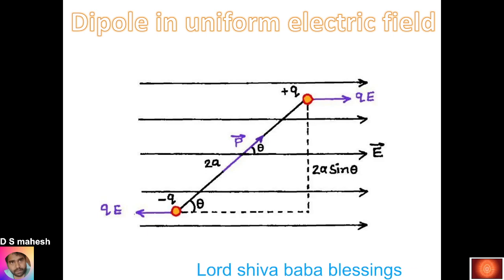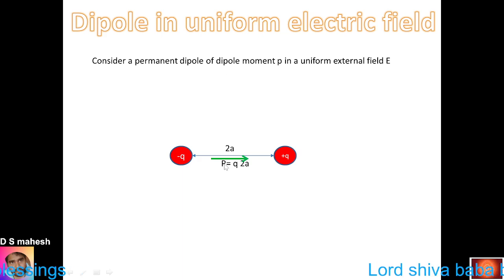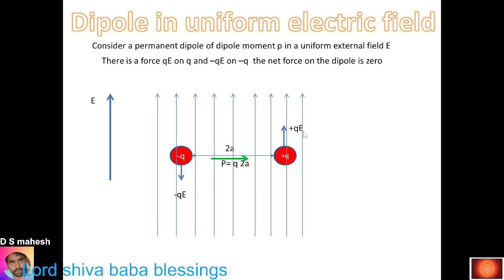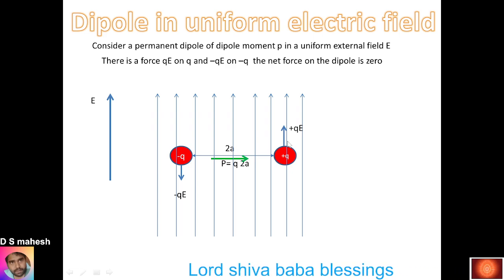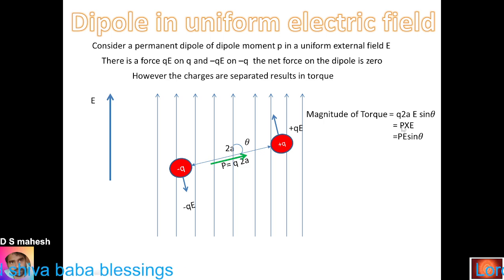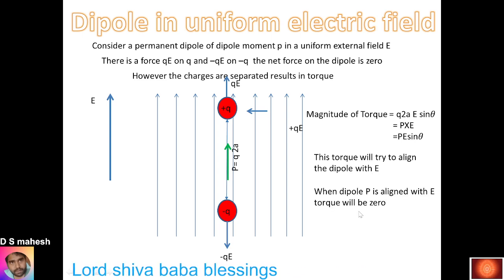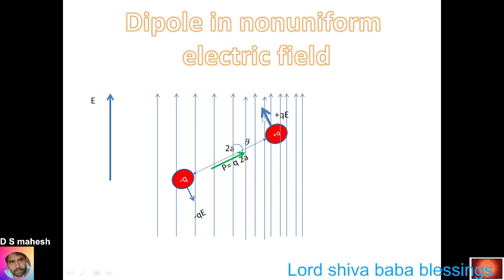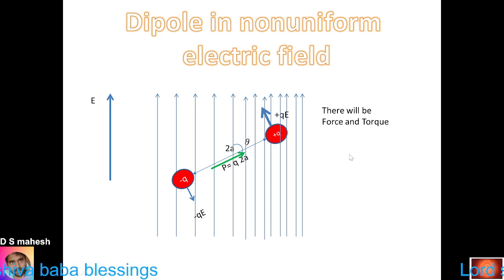1 .11. 2 Dipole in a uniform external field